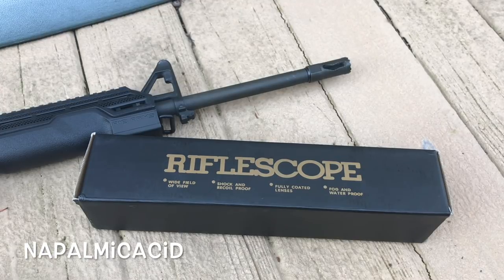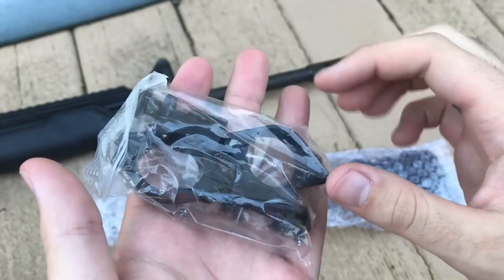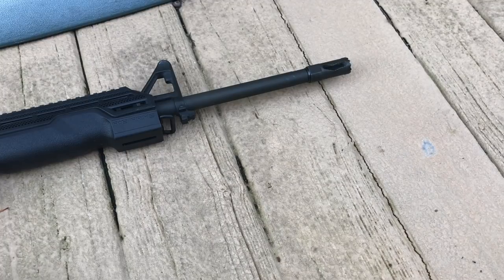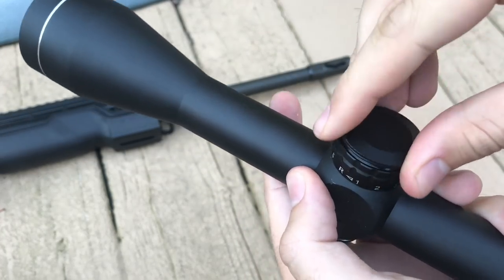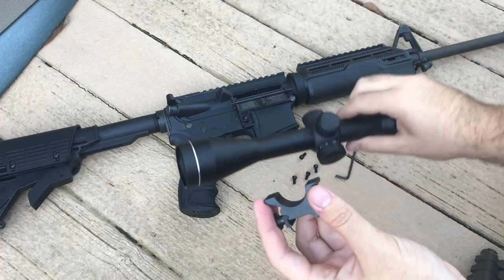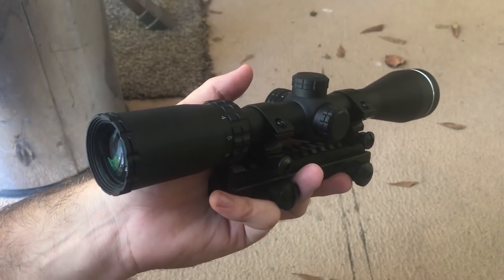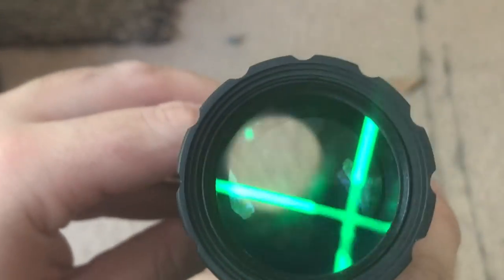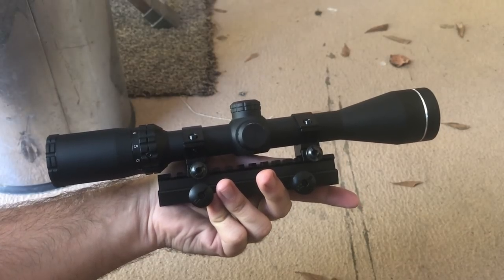MA3TY 3-9x Illuminated Scope Unboxing/Review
Or on amazon